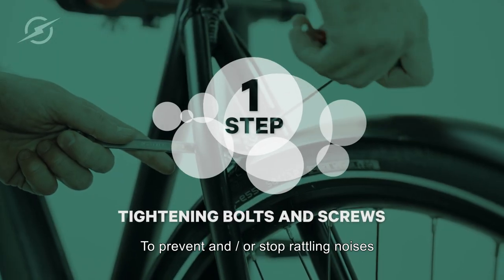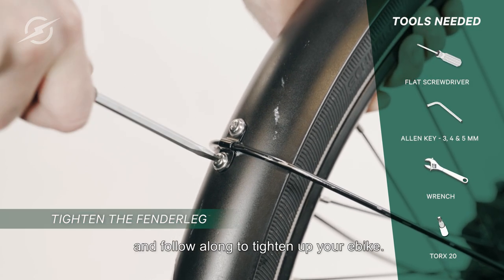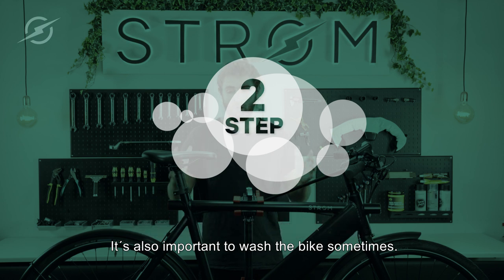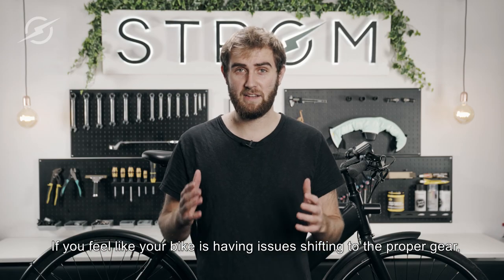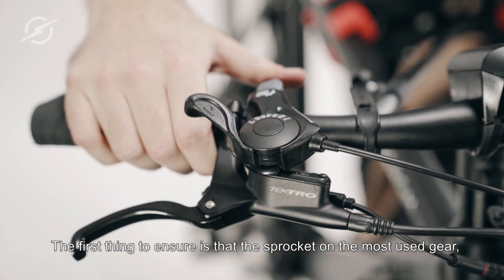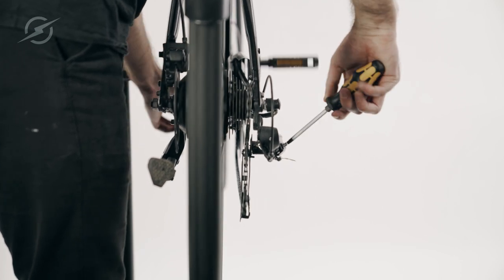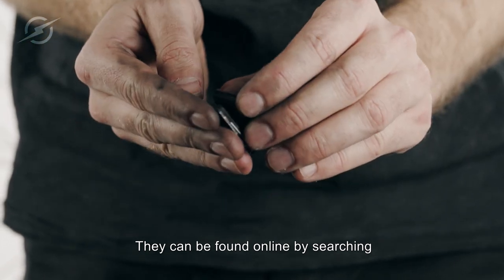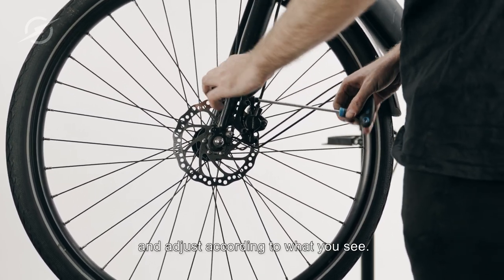STRØM City Bike Maintenance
In this video, we show you general maintenance of your STRØM City Bike, gear cleaning, adjustments and general optimizing for high performance.

[ Supporting videos coming soon! ]

Chapters:

0:00 Introduction
0:20 Step 1: Tightening Bolts and Screws
2:52 Step 2: Cleaning and lubricating
4:51 Step 3: Adjusting the Gears
7:00 Step 4: Adjusting the Brakes